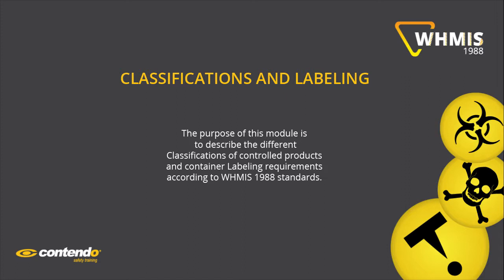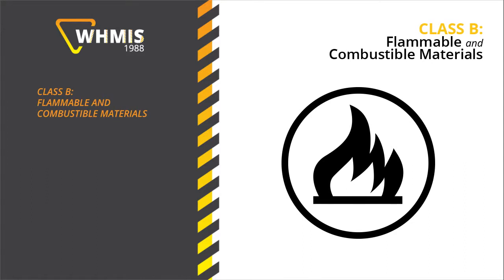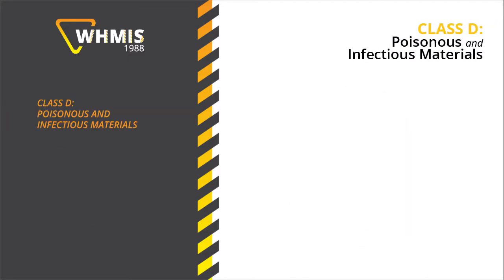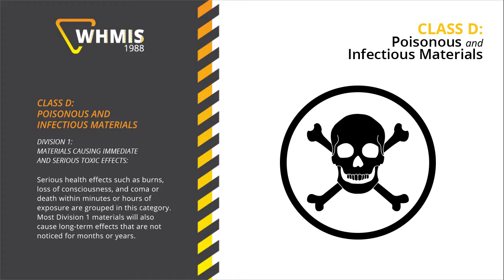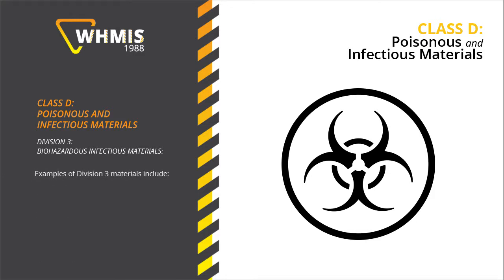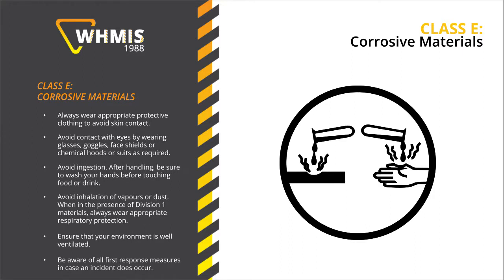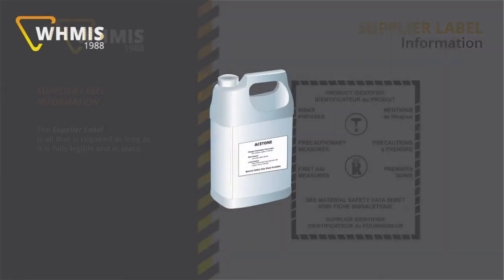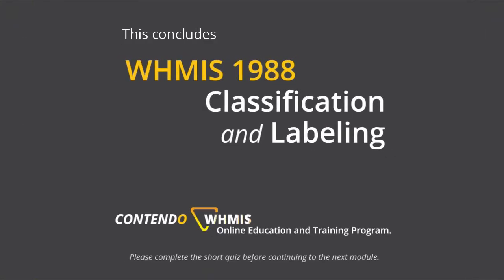WHMIS 1988 Classifications and Labeling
This is a sample of our Contendo WHMIS course about Class Labels regulations that expire December 1st 2015.

If you would like an up to date version, you can get fully certified